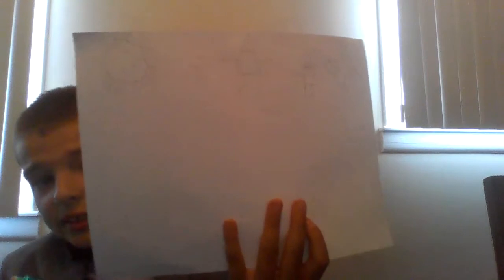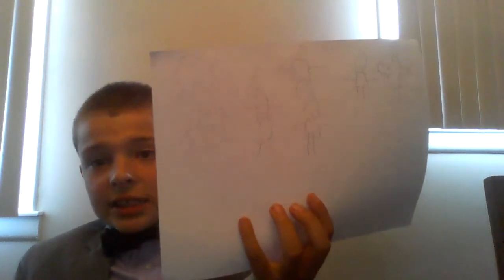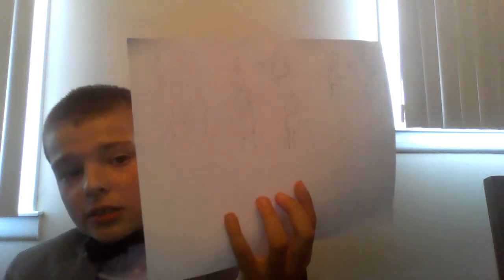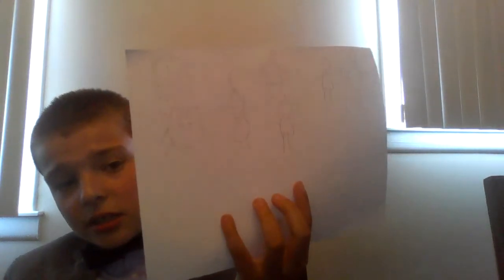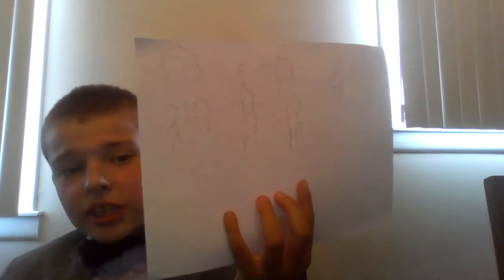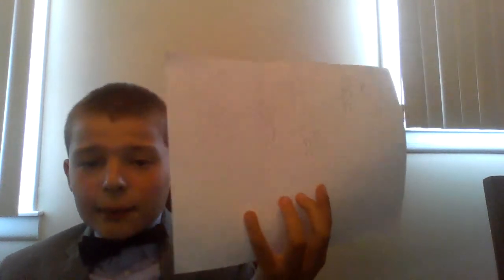Character Meets with Young Author Timmy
This video is about drawing the characters created by young author Timmy.